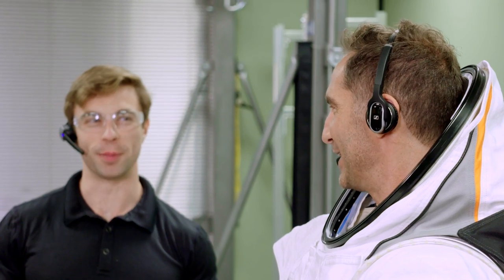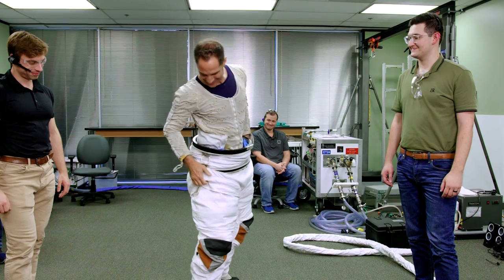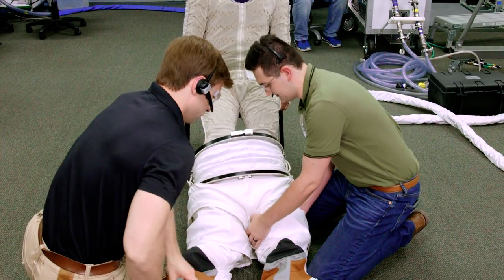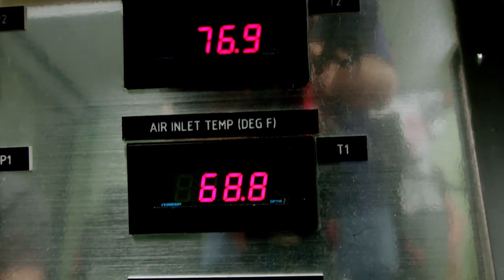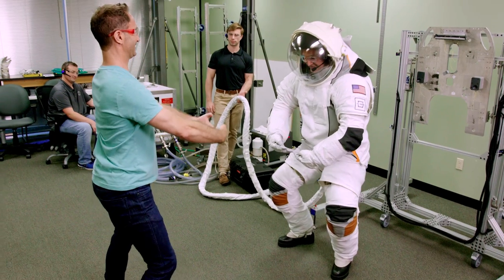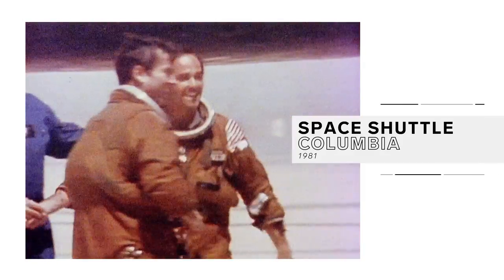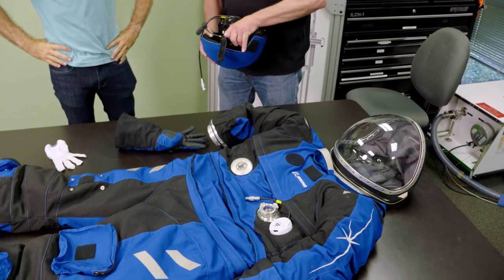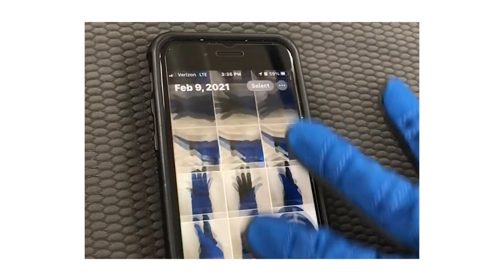Civilian Tries on NASA Spacesuit For the First Time | WIRED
How does WIRED's Brent Rose feel about being the first person outside of the space program to try on a pressurized space suit? "The geekiest kid, in the nerdiest candy store in the universe!" Watch as Brent tries on and shows off the newest in space suit technologies with the help of ILC Dover, the company that makes these human-sized space ships.

Director: Wendi Jonassen
Director of Photography: Jim Zura
Senior Editor: Brady Jackson
Host: Brent Rose
Talent: Daniel Klopp, Greg Muller

Producer: Adam Davis-McGee
Line Producer: Joseph Buscemi
Associate Producer: Melissa Cho
Production Manager: Eric Martinez
Production Coordinator: Fernando Davila

Audio: Jeremy Lane
Cam Op: Billy Stewart
Production Assistant/Grip: Mitchel Earley

Post Production Supervisor: Alexa Deutsch
Post Production Coordinator: Ian Bryant
Supervising Editor: Doug Larsen
Junior Editor: Paul Tael
Assistant Editor: Billy Ward

Special Thanks: NASA Johnson Space Center, ILC Dover